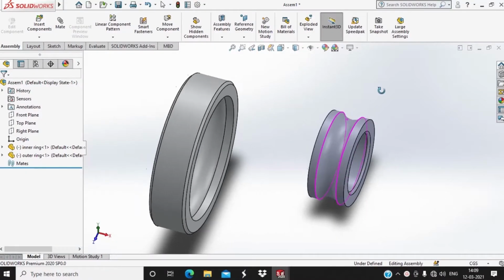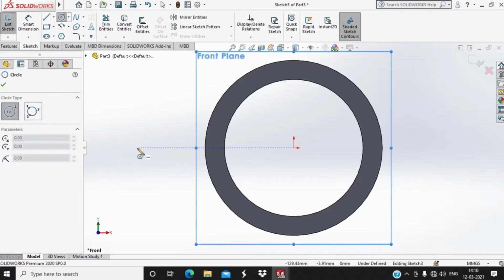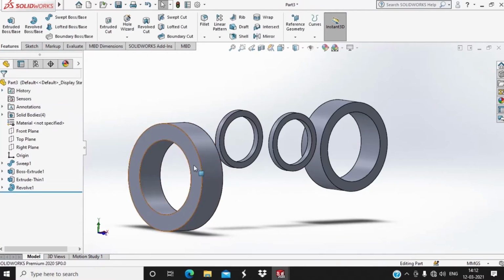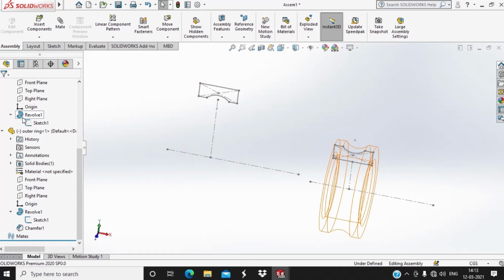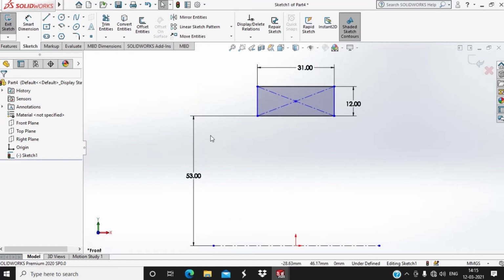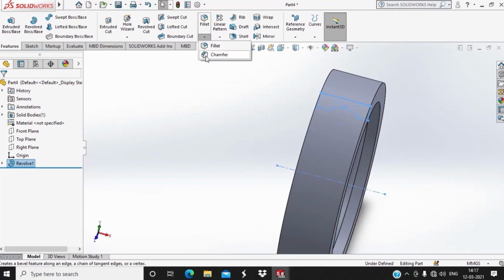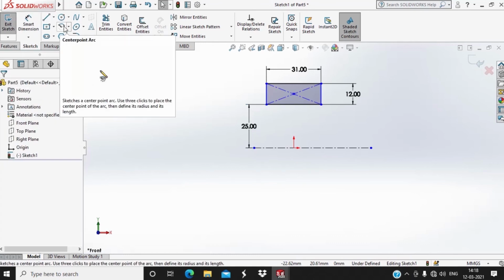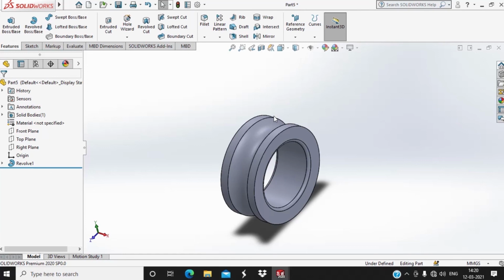Solidworks Part 5- Creating inner ring and outer ring of ball bearing (Robotics 101)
In this video, you will know the following:

1.Methods of creating a ring
●     Using swept boss/base
●     Using revolved boss/base
●     Using extruded boss/base
●     Using thin feature from extruded boss/base
2.Difference between inner ring and outer ring
3.How to create an outer ring?
4.How to create an inner ring?